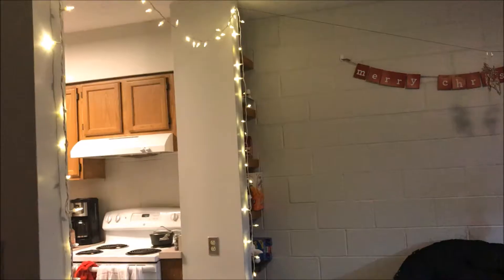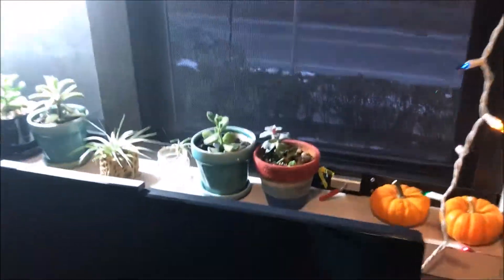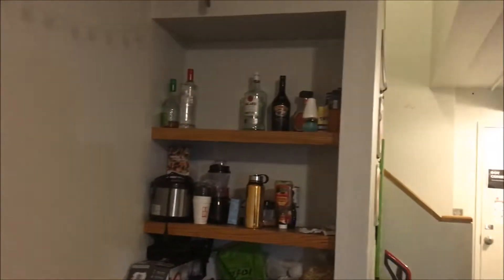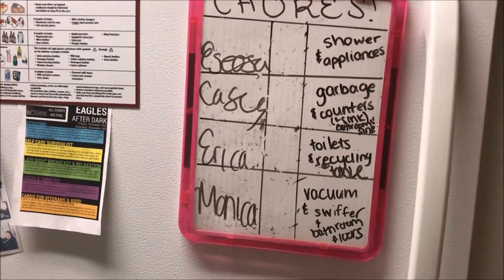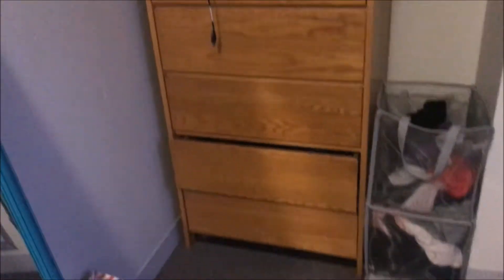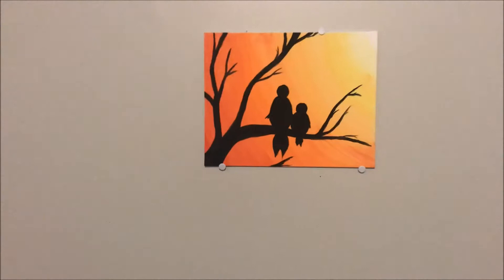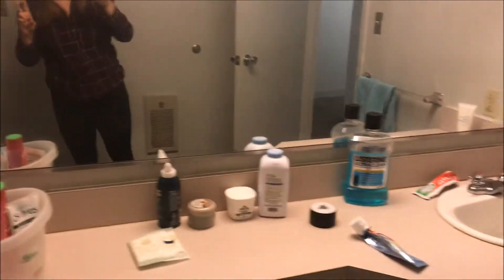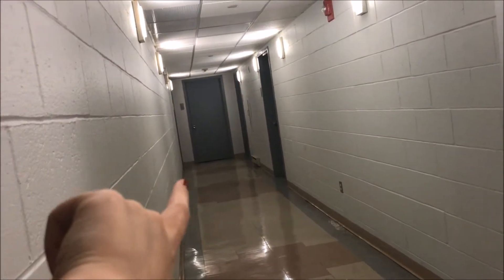36. Boston College Dorm Tour! (Vlogmas Day 14)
Welcome to my senior dorm at Boston College!

Music I used:
Adobe Premiere Clip: Aphelion